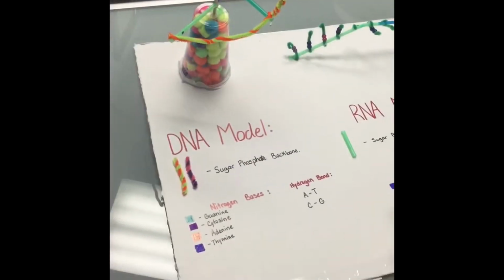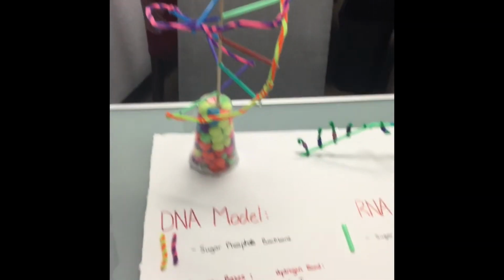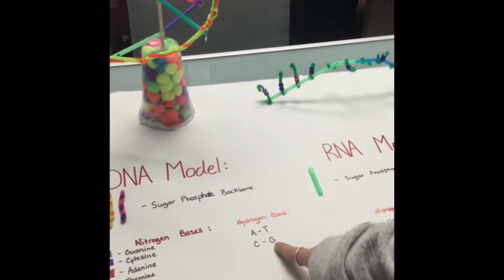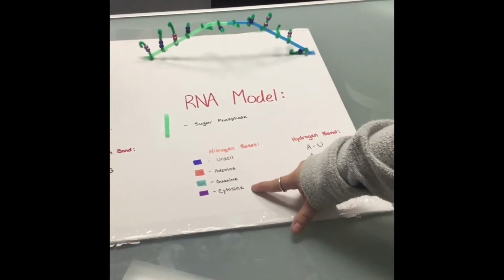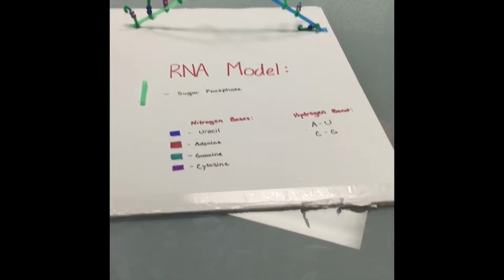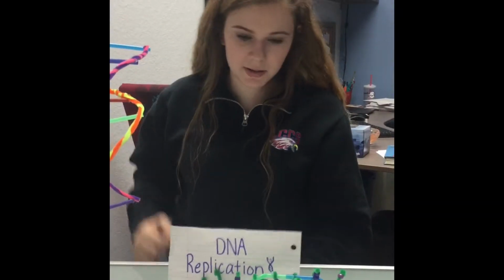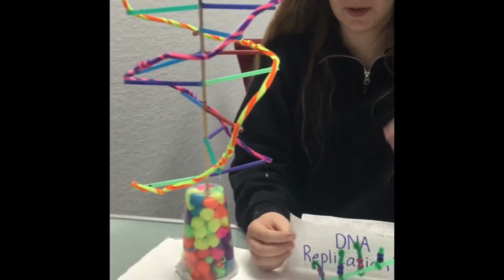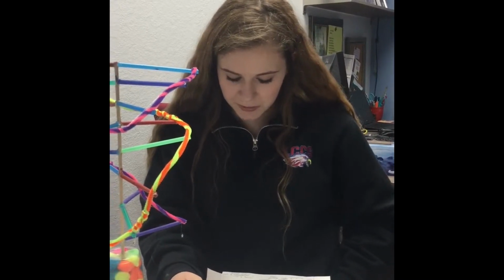Bio DNA model project